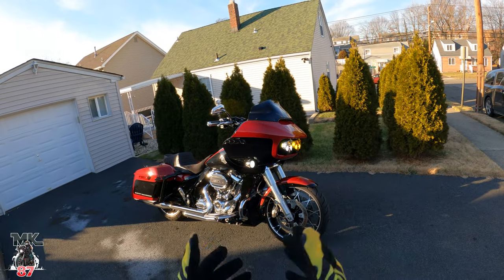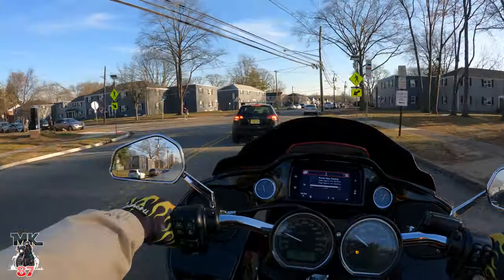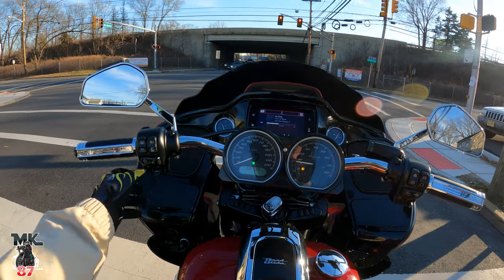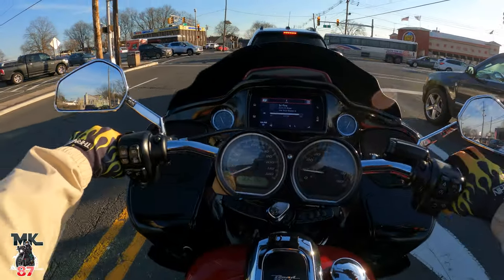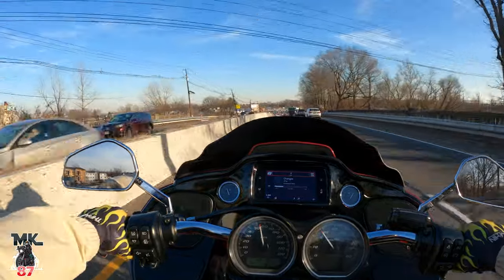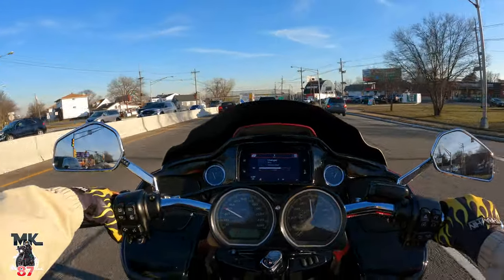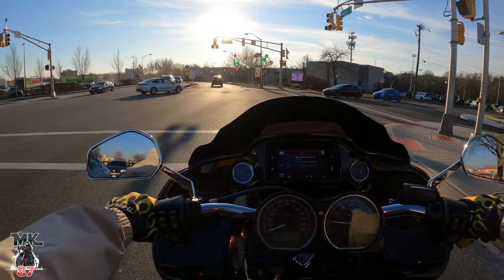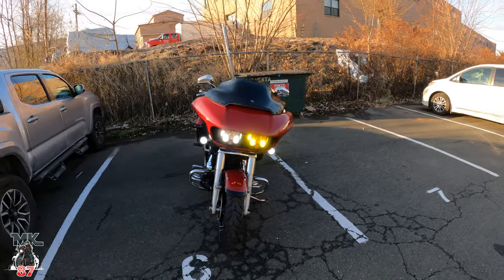Is it easy to ride a Harley Davidson Road glide ?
So you want a Harley Davidson road glide ?

squid mic